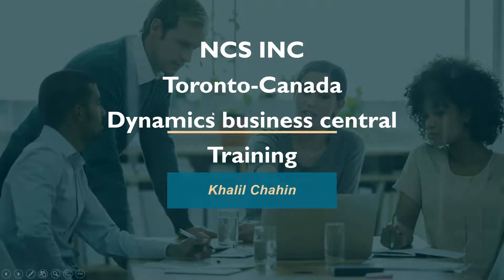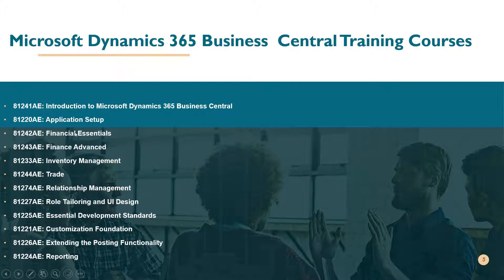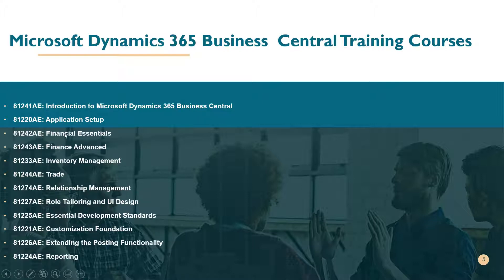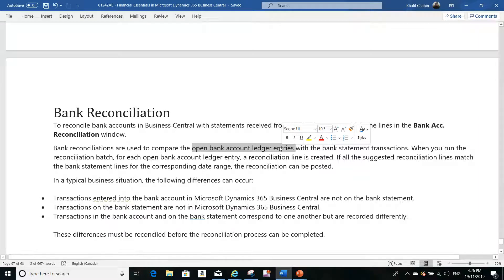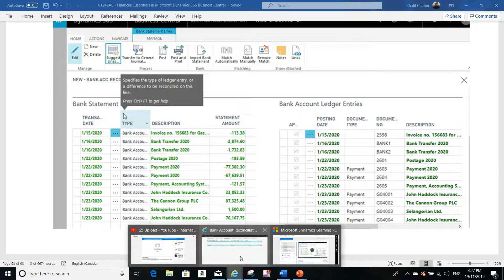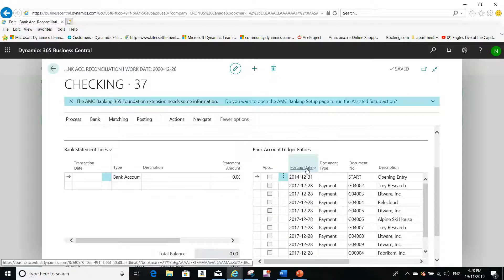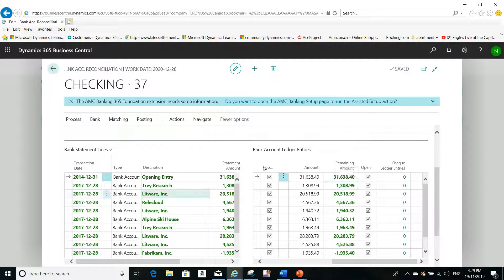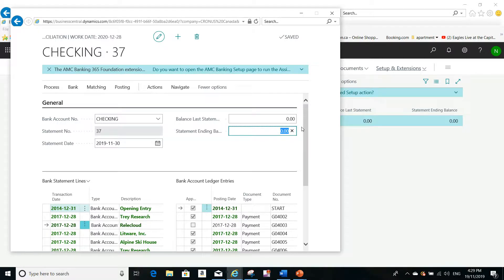How to do bank reconciliation in business central